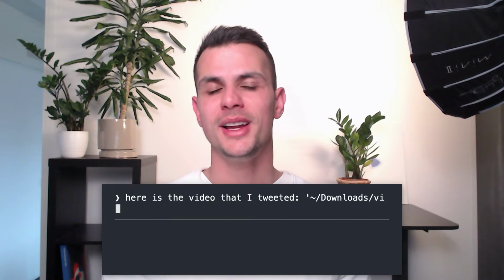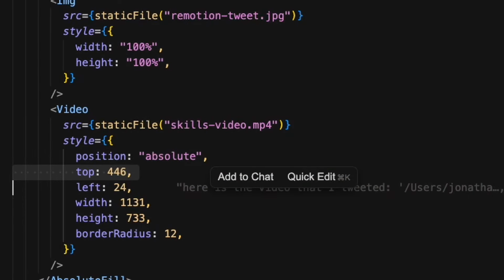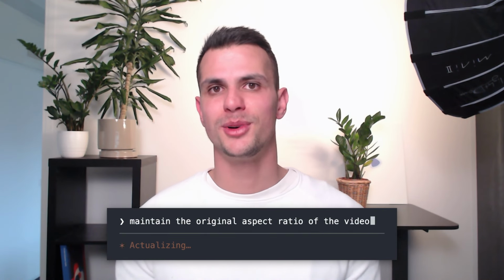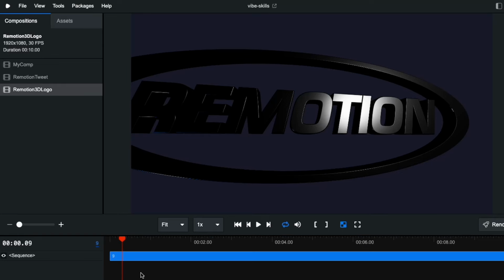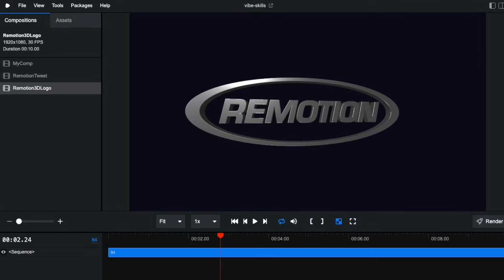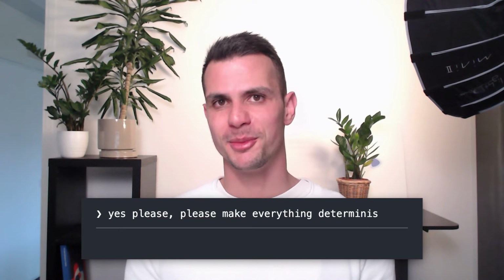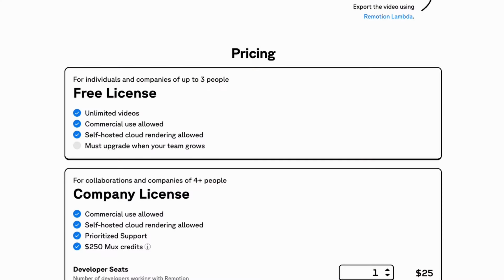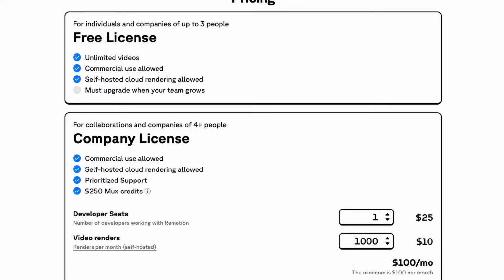Creating videos just from prompting - Claude Code and Remotion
Takeaways:
00:00 Intro
00:57 How to setup a Remotion project
01:18 Clean screenshot
03:00 3D SVG Logo
05:15 Silence removal + captions
07:30 Takeaways